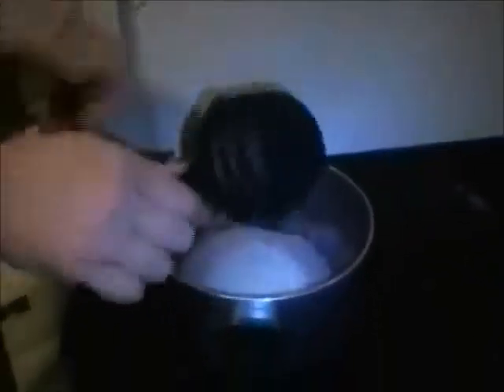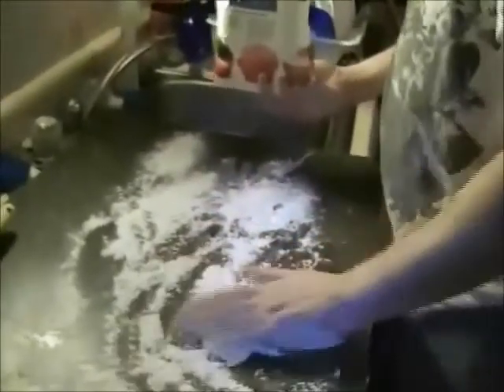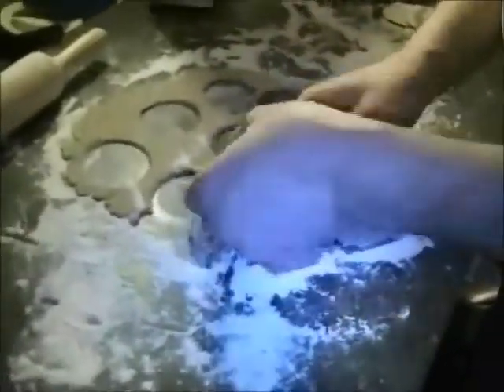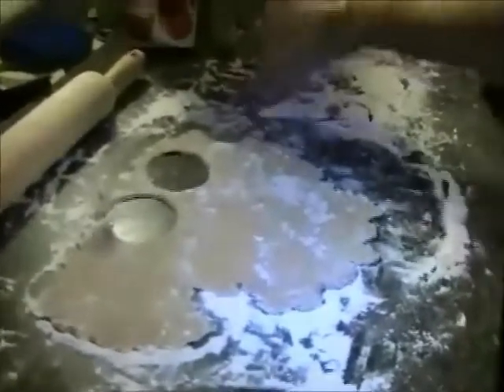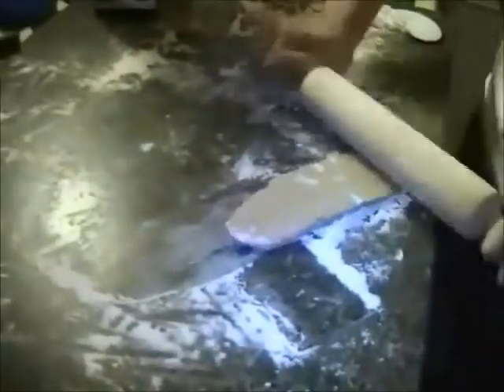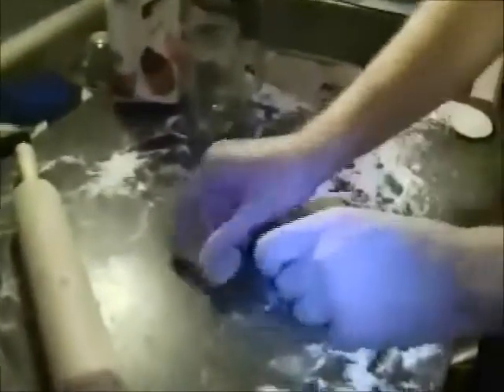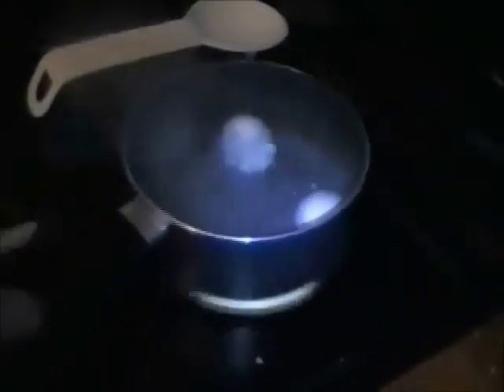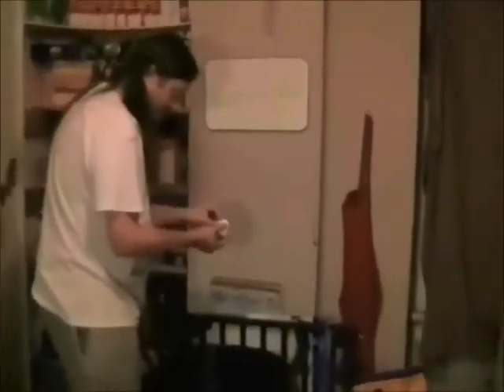Cooking with SonicBlu: Karjalanpiirakkas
This recipe was a lot easier than I thought to make, and so good, it's a wonder why these Karelian pasties haven't spanned the globe. I will definitely be making these again soon. Try them yourself and see how good Finnish cooking can be! :D Many thanks to Tonza Terrawyng for the insight